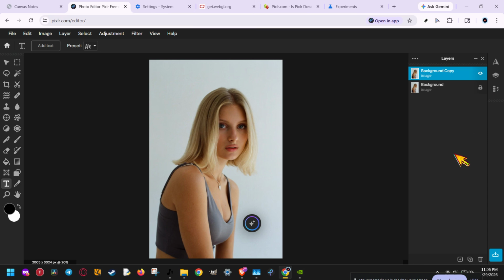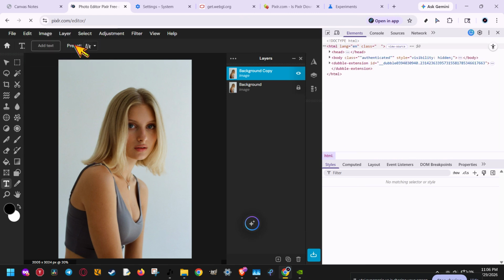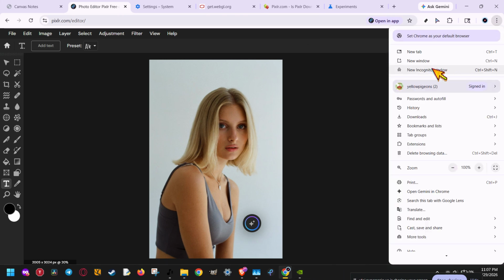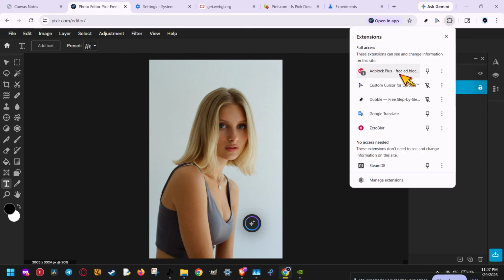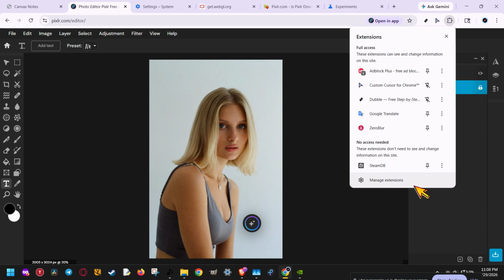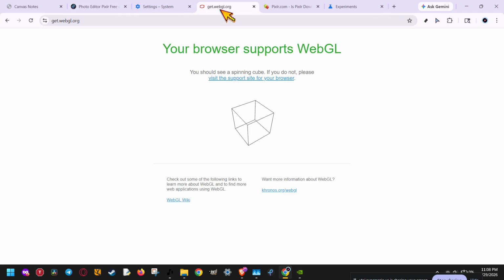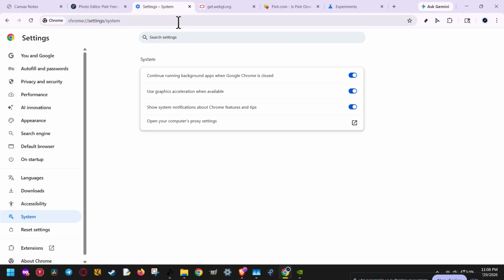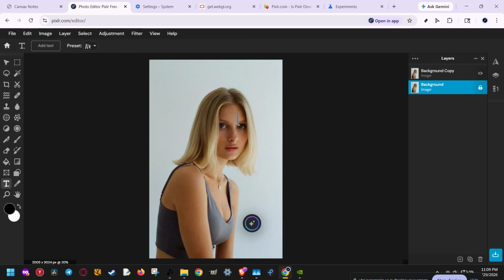Pixlr Text Tool Not Working Fix (Quick Troubleshooting Guide)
In this video, learn how to fix the Pixlr text tool when it stops working using simple browser and graphics troubleshooting steps.
We’ll cover cache refresh, incognito testing, extension conflicts, WebGL checks, hardware acceleration, and font recovery.

🕚Timestamps:
0:00 Intro
0:20 Force Refresh The Editor
0:46 Test In Incognito Mode
1:18 Disable Conflicting Extensions
1:46 Verify WebGL Support
2:16 Toggle Hardware Acceleration
2:47 Text Layer Recovery For Saved Projects
3:19 Final Recap

✍️What You’ll Learn In This Video:
• How To Fix Pixlr Text Tool Not Working
• How To Force Refresh The Pixlr Editor
• How To Test Pixlr In Incognito Mode
• How To Disable Browser Extensions That Break Pixlr
• How To Check WebGL Support For Pixlr
• How To Toggle Hardware Acceleration In Your Browser
• How To Recover Text Layers In Saved Pixlr Projects
• How To Fix Custom Font Loading Problems In Pixlr

💡Pro Tips:
• Always try Control Plus F5 before deeper troubleshooting
• If Pixlr works in incognito, an extension is usually the cause
• Update your browser and graphics drivers if WebGL fails
• Toggle hardware acceleration only after restarting the browser
• Keep custom font filenames simple and standard
• Install fonts on Windows before reopening saved projects